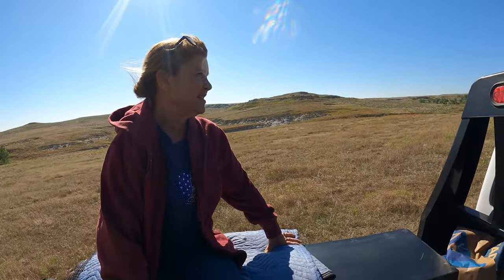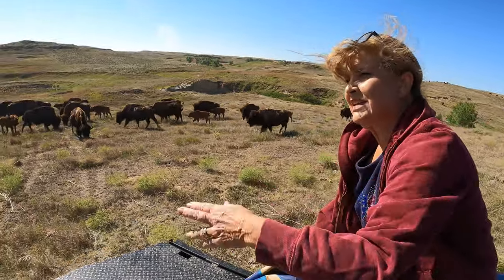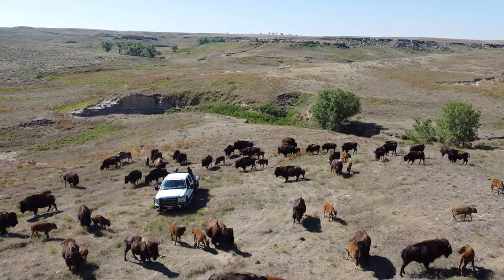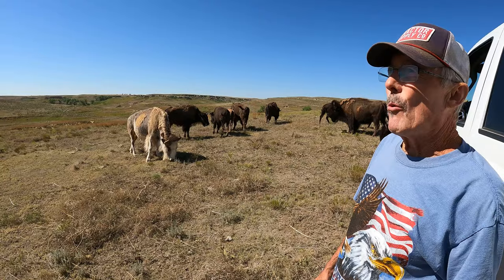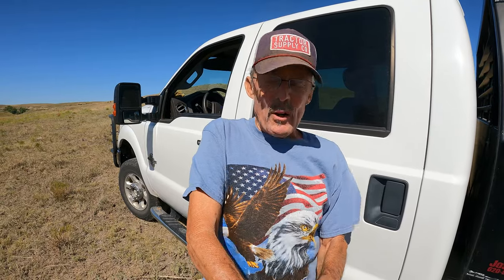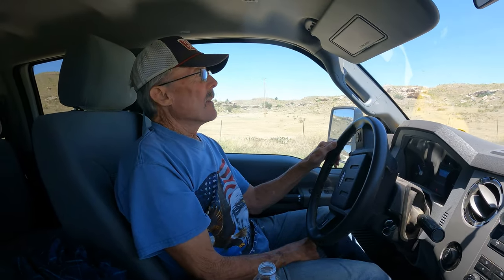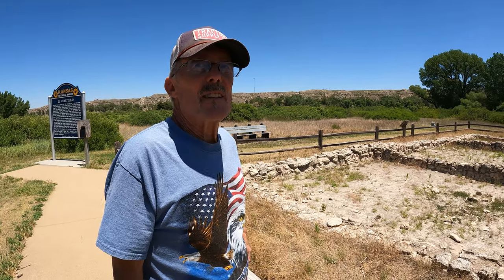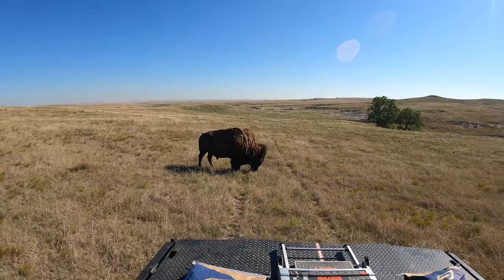Large Bulls, White Buffalo, Native American History - Duff's Buffalo Ranch